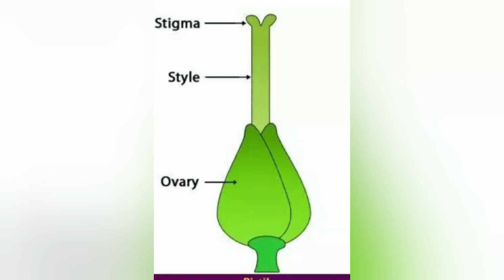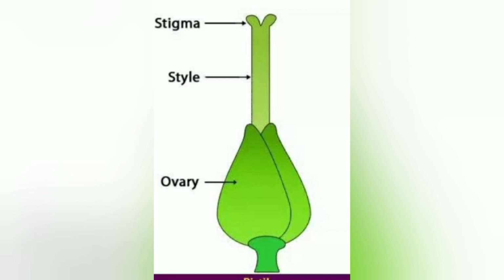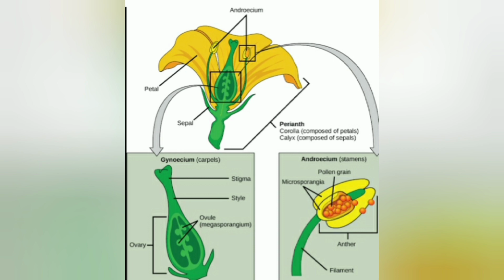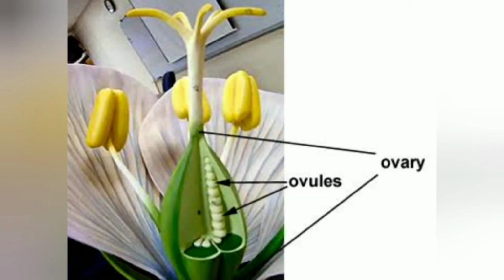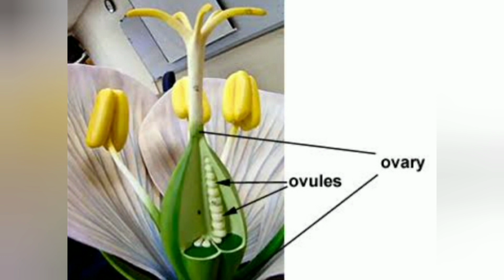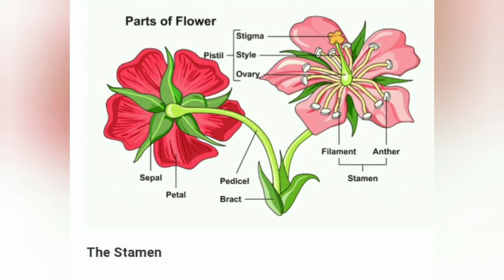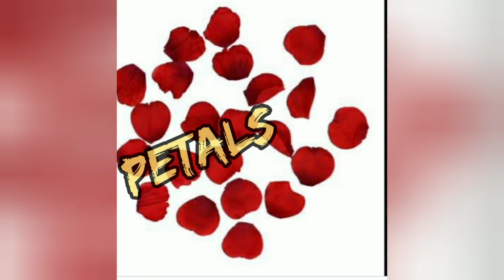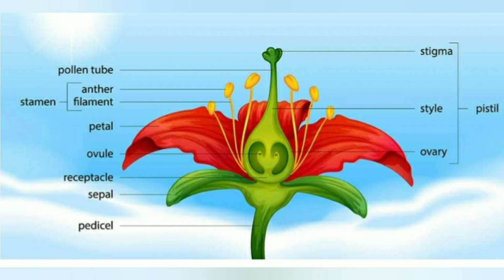The Biggest flower in the World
Together lets discover the biggest flowers in the world.  And what is the part of flowers and its reproduction process.